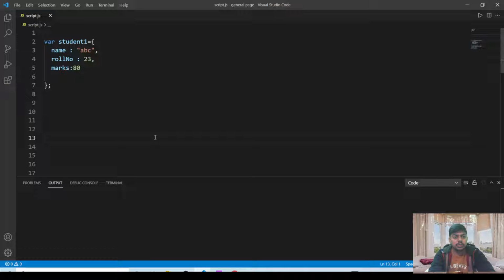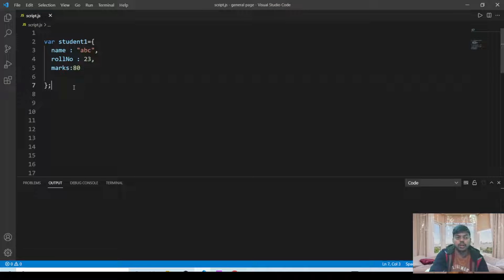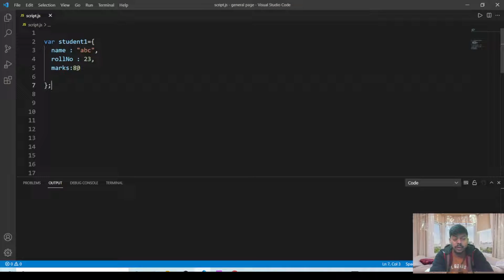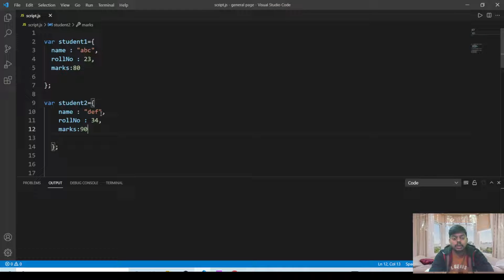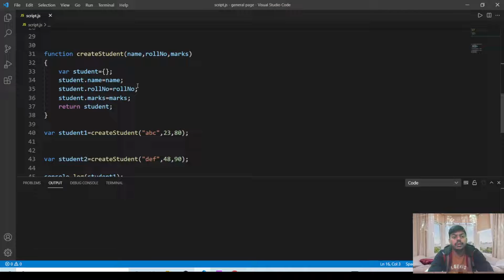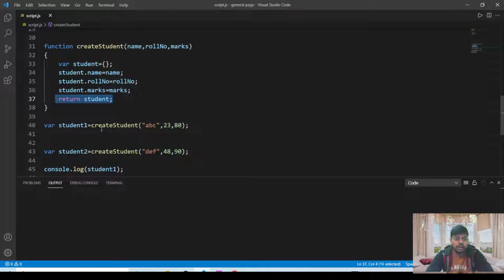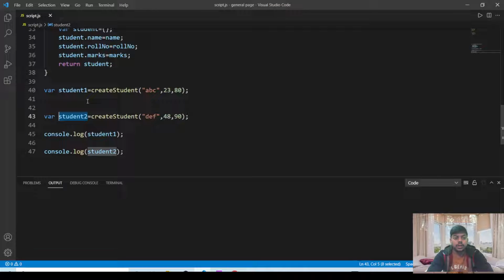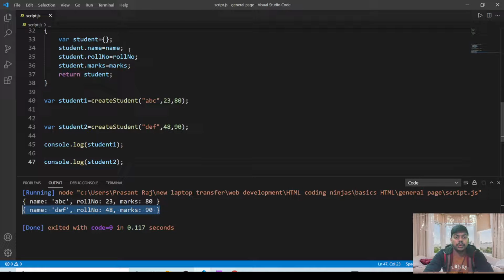lec 61 ||function to create objects|| javascript || js || webdevelopment || allrover || prasant raj